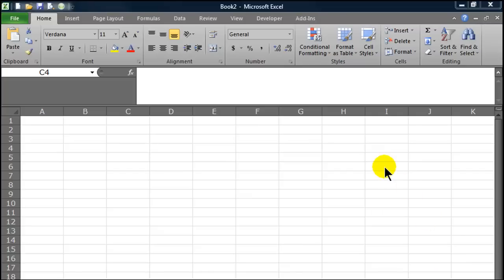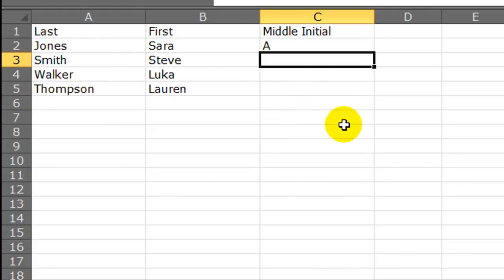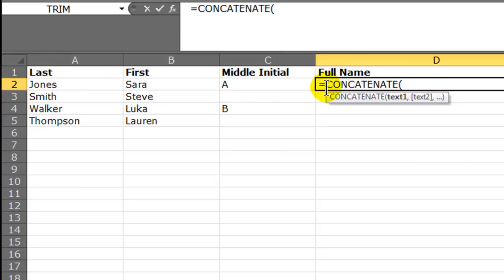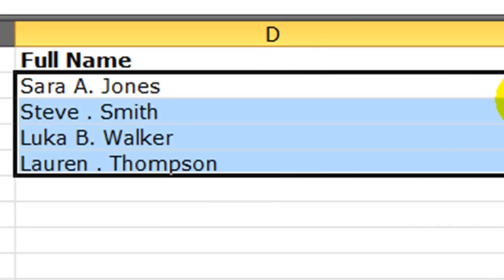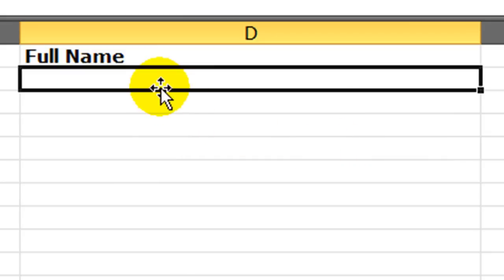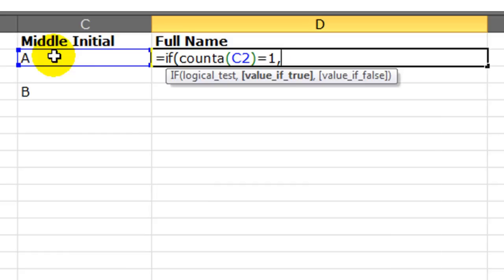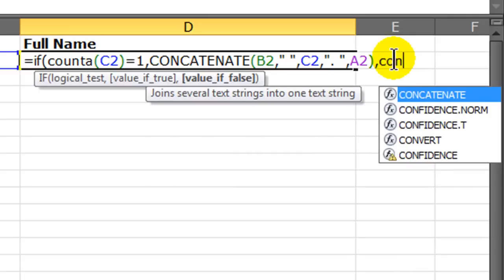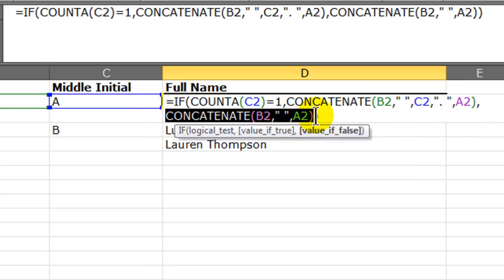Excel CONCATENATE Using IF and COUNTA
Use a combination of concatenate, if, and counta to create a new string depending on a person having a middle initial or not.